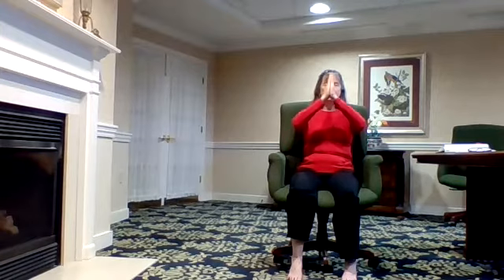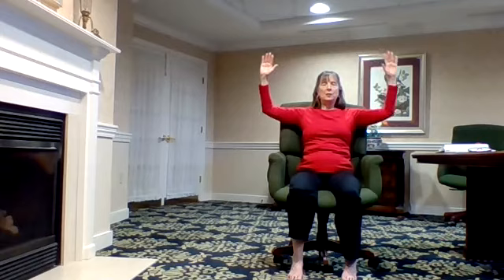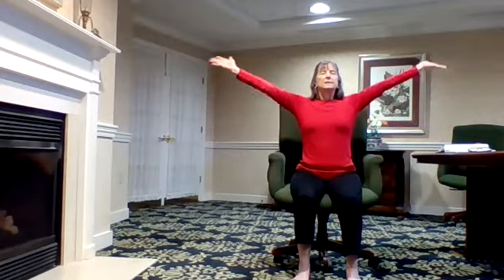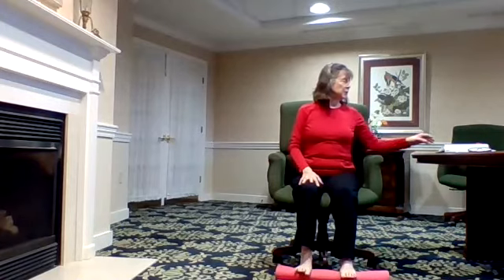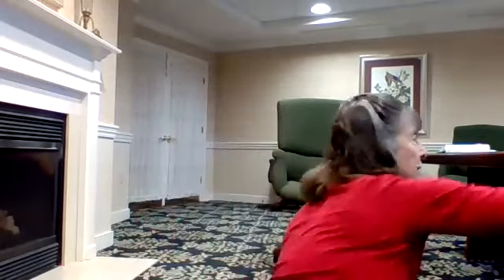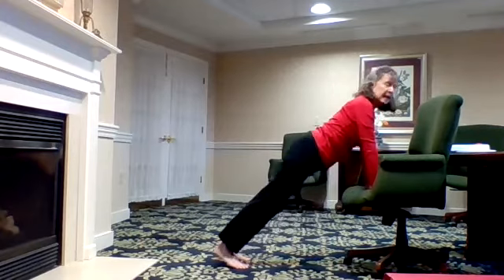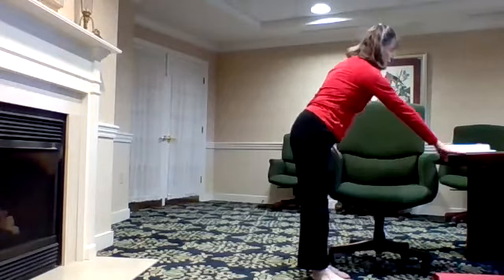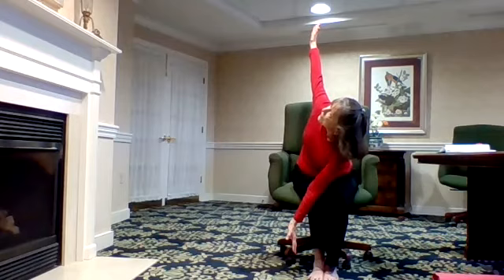Chakra 1 Chair Yoga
Connect to home, family and Mother Earth. Develop a sense of safety and security in your own body.